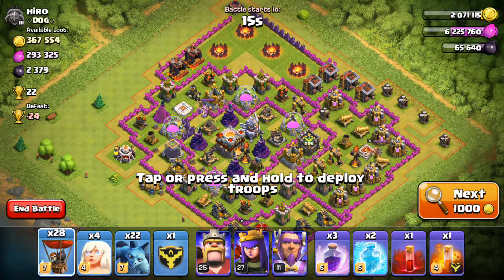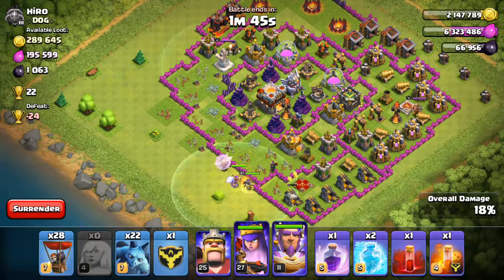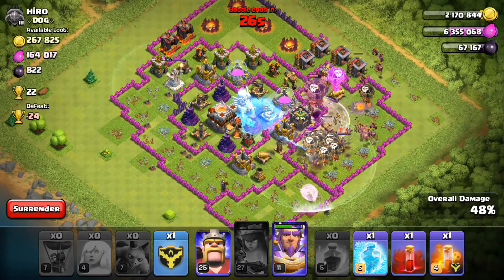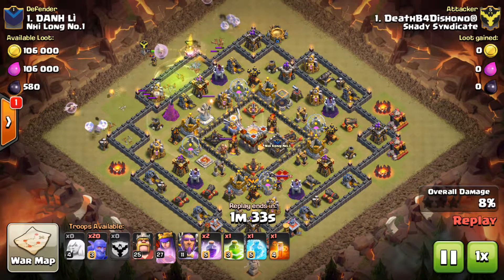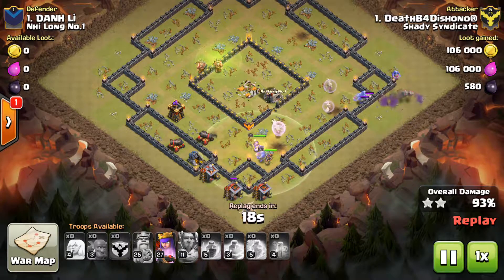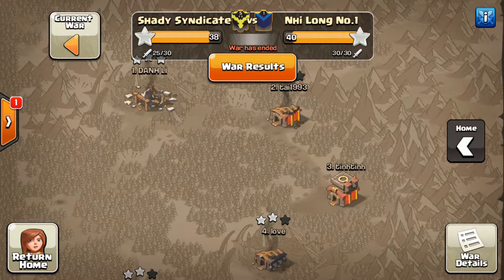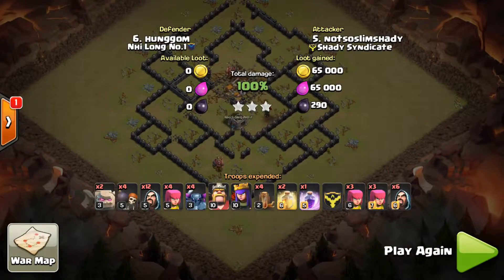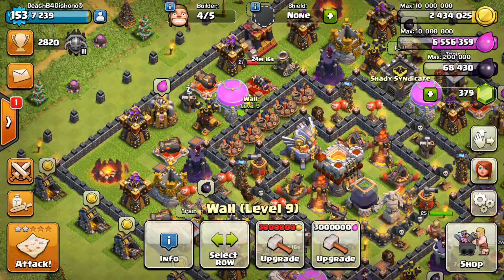CLASH OF CLANS TH11 3 STAR USING BOWLERS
How to use bowlers to 3 star th 11 bases.